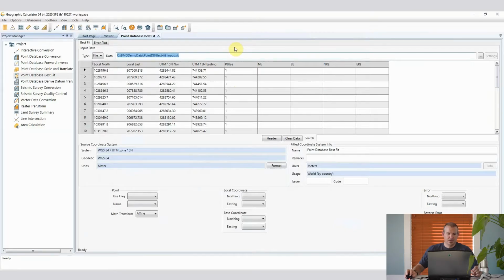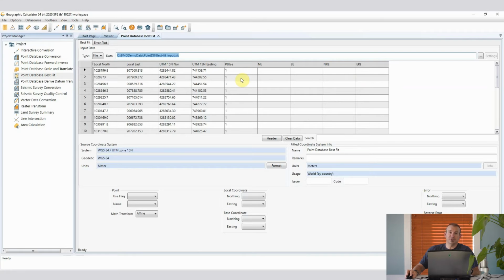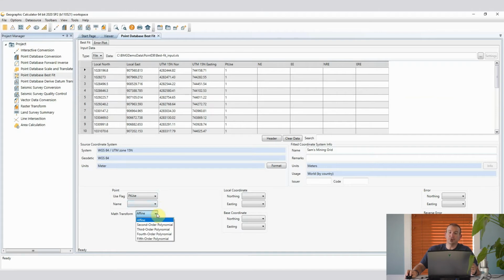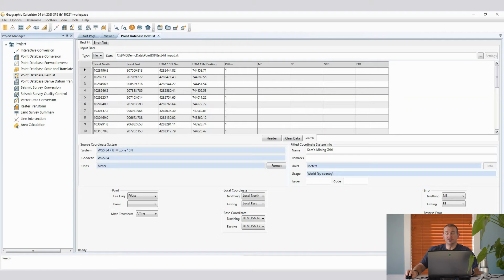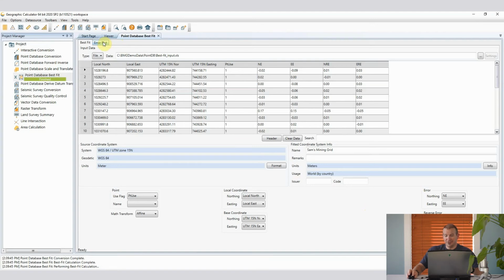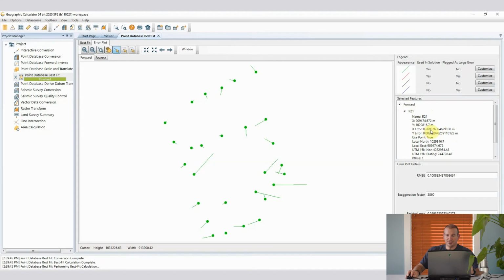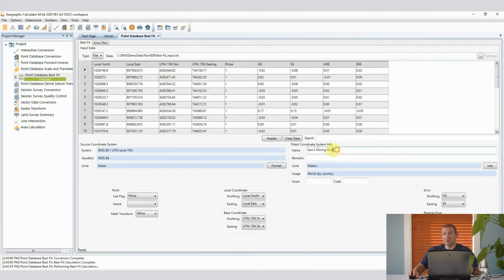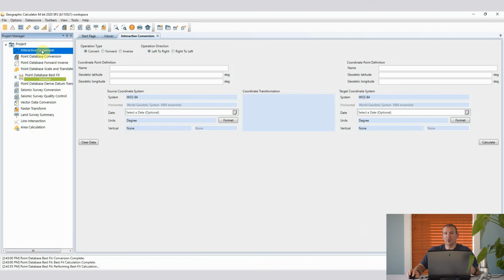Ask the Experts: Exploring the Best Fit Job in Geographic Calculator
Explore Geographic Calculator's Best Fit Job and see what it can add to your workflow.